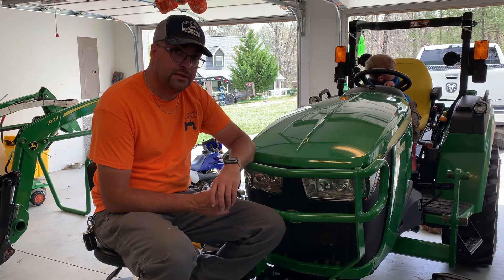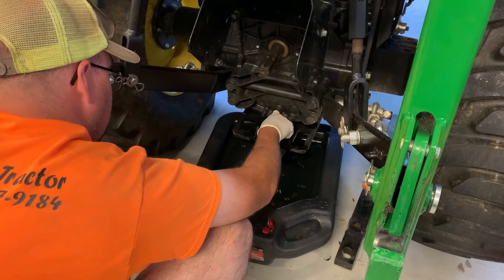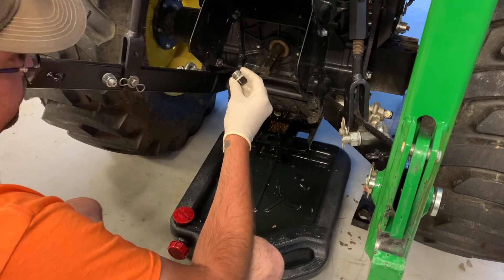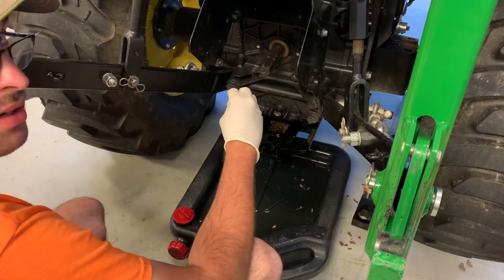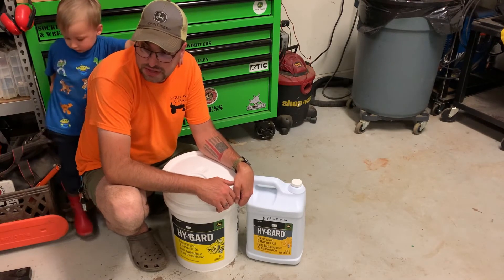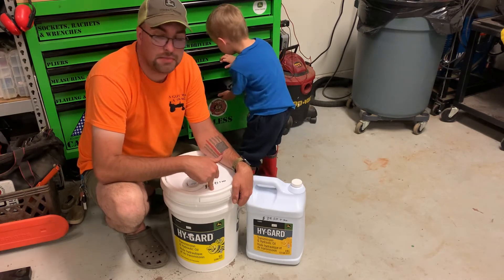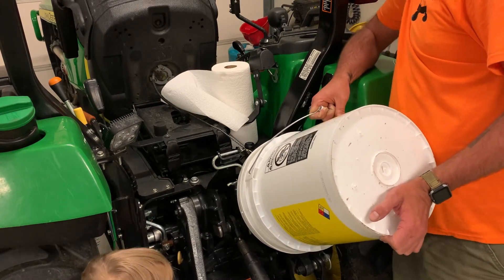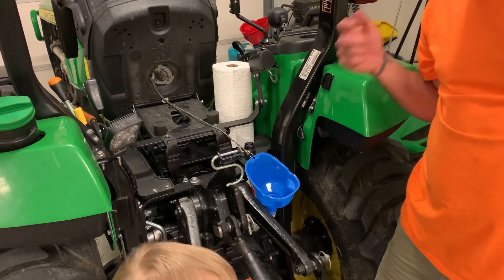#24 Hydraulic service on John Deere 2038r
The process of doing a hydraulic service on a 2038r and 2032r.